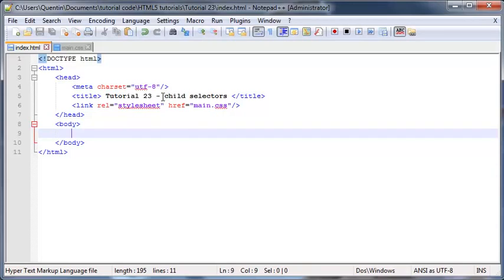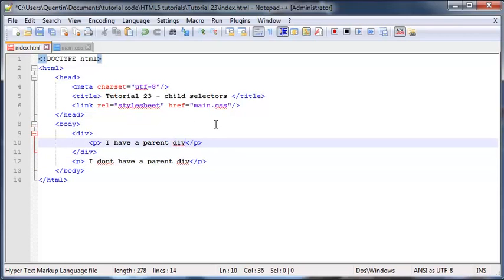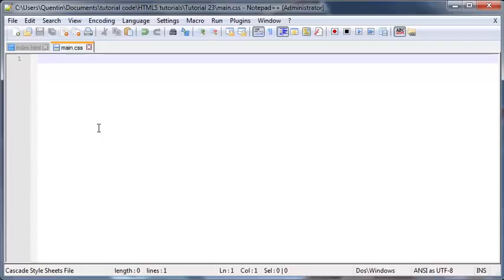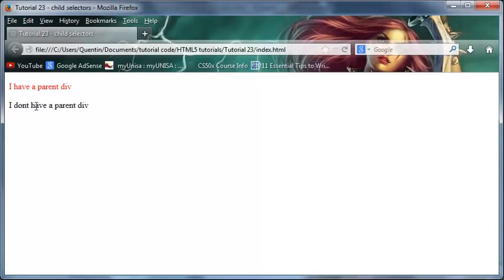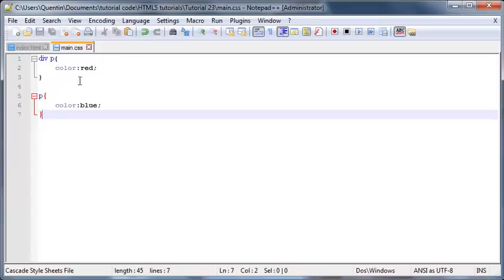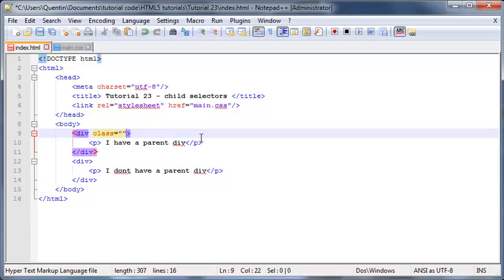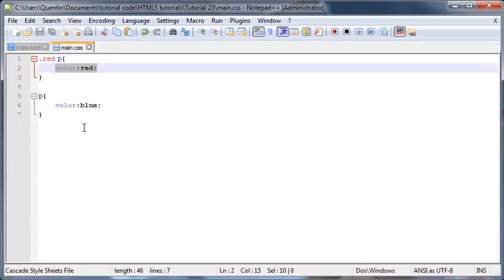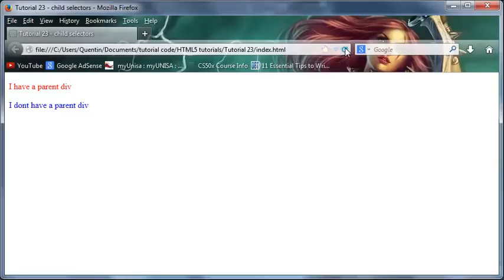HTML5 and CSS3 beginners tutorial 23 child selectors